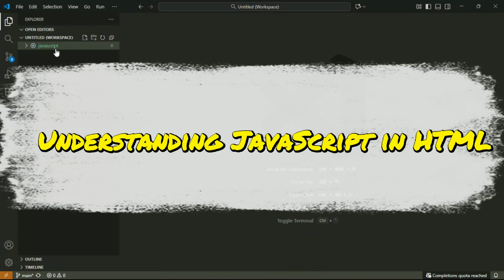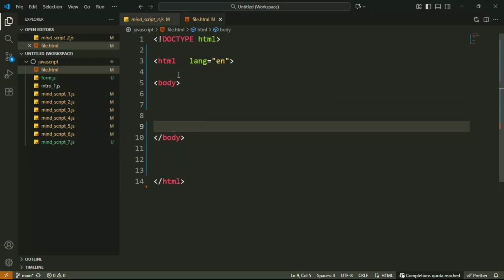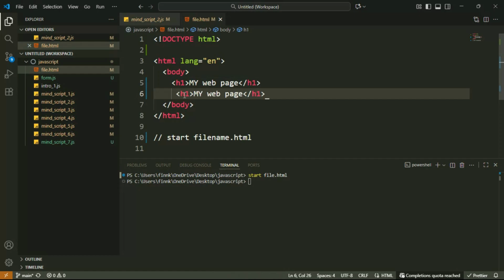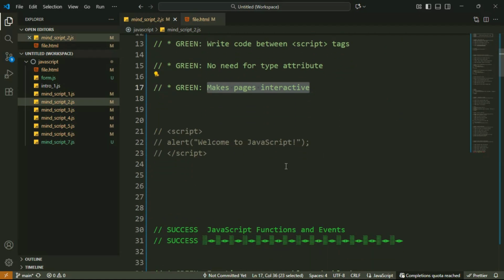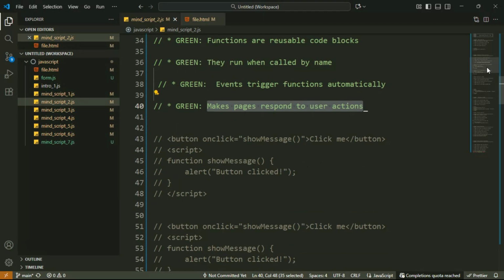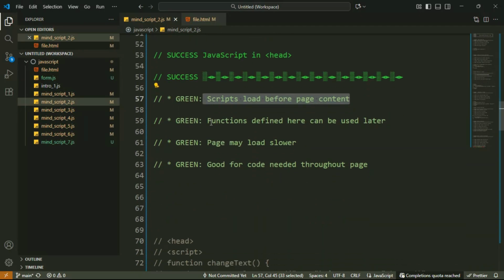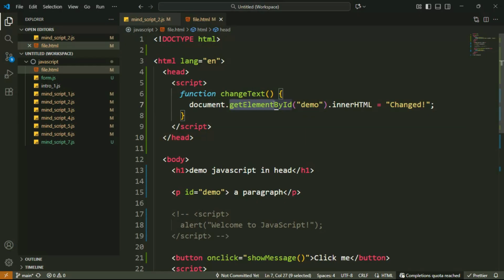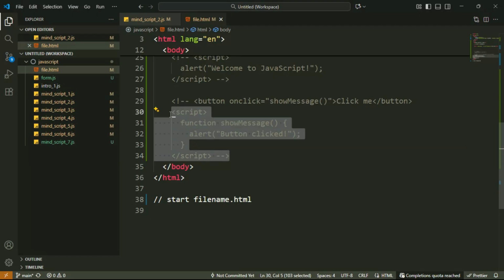JavaScript for developers || Understanding JavaScript in HTML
Hey everyone 👋

In this video, we’ll understand how JavaScript works inside HTML in a simple way.

You’ll learn how to use the script tag, where to place JavaScript (head or body), and how JavaScript connects with HTML to make websites interactive.

If you’re learning web development, this is a must-know basic concept 💻✨